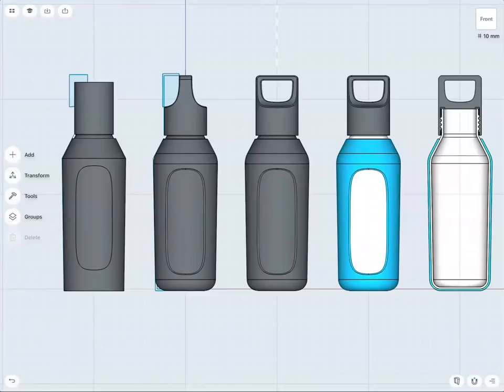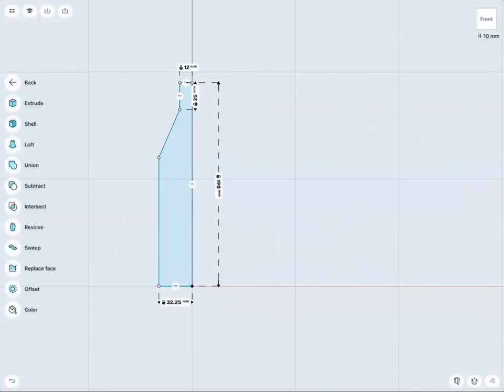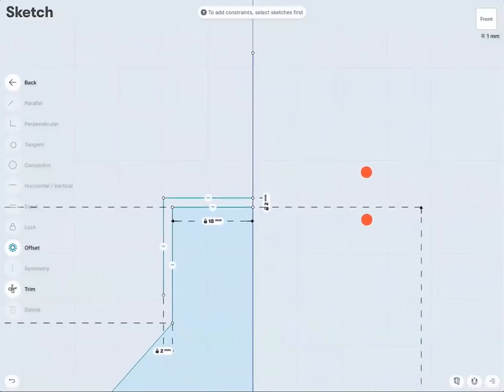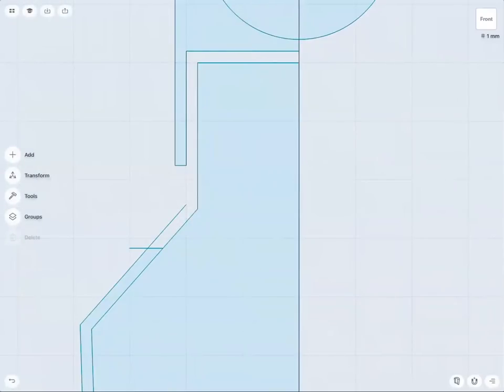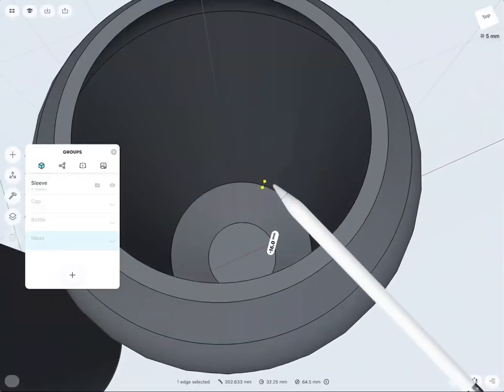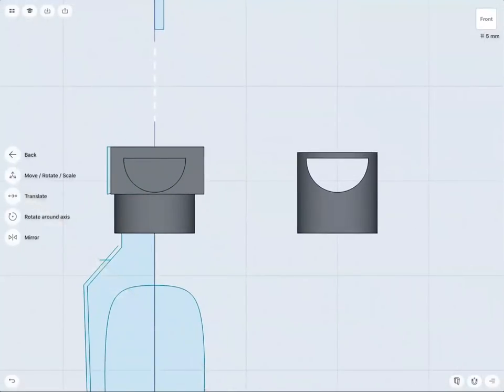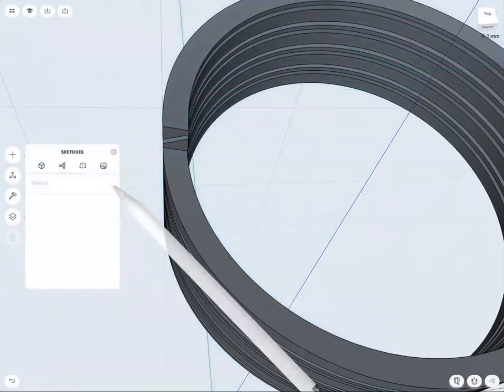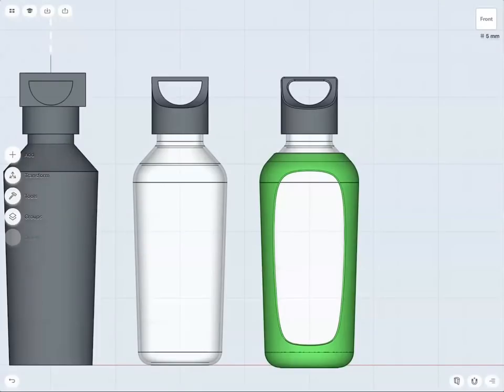3D modeling and prototyping | 3D design webinar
Learn how to get started with your designs, be more precise with sketches and create bodies of revolution. Follow the design process from a basic sketch to a final product.